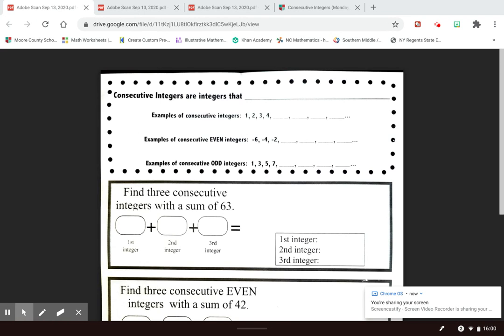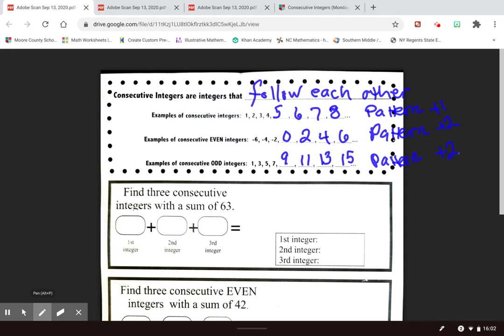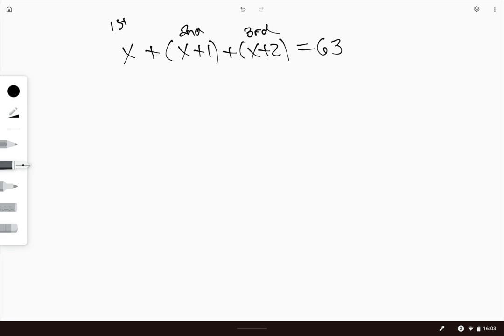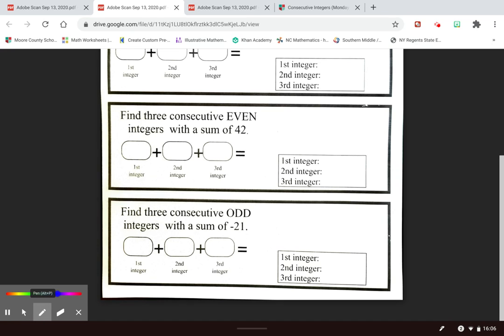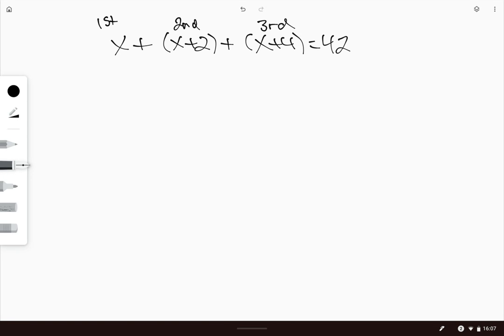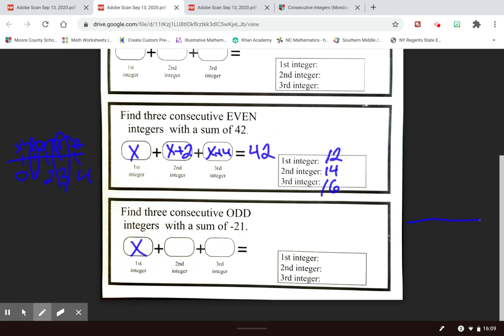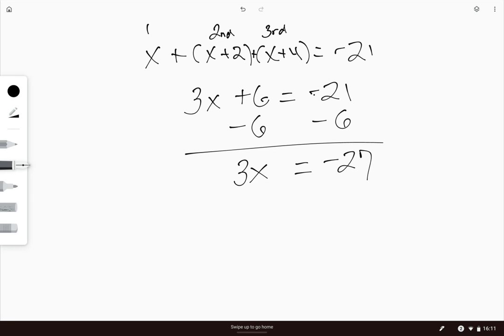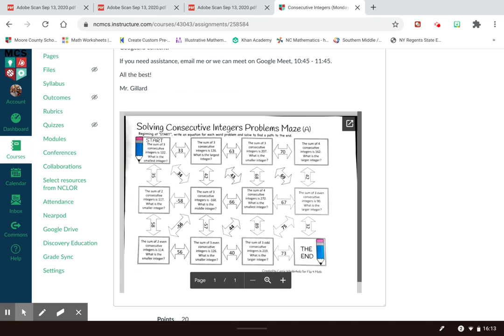Consecutive Integers - Connect!